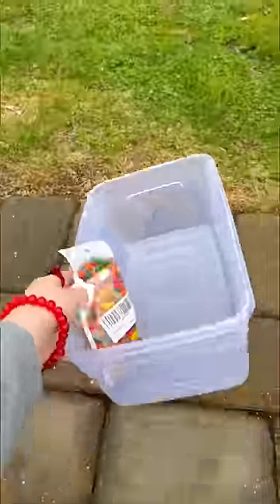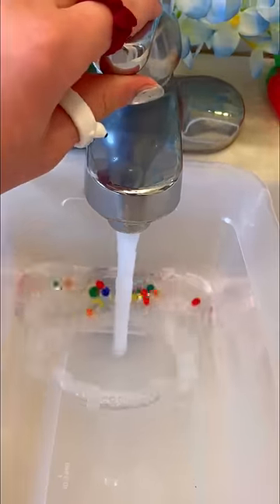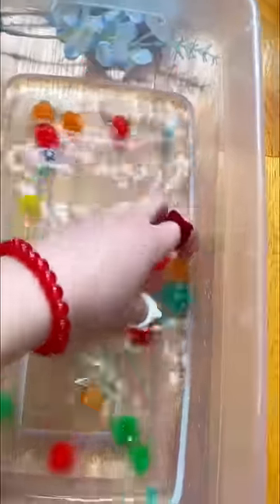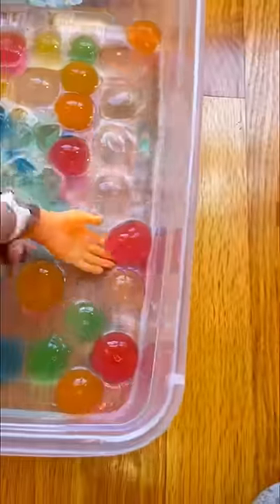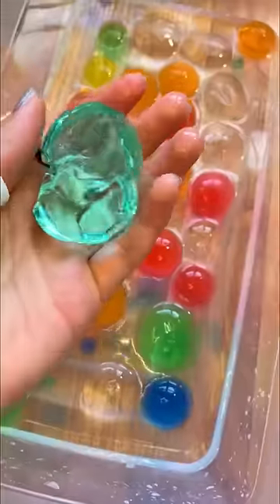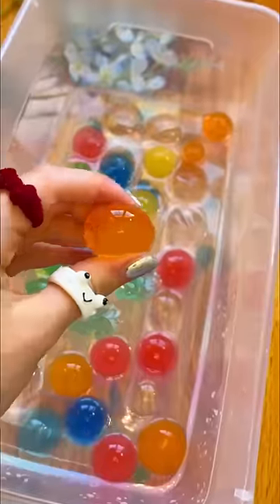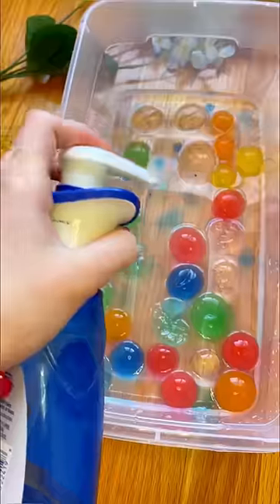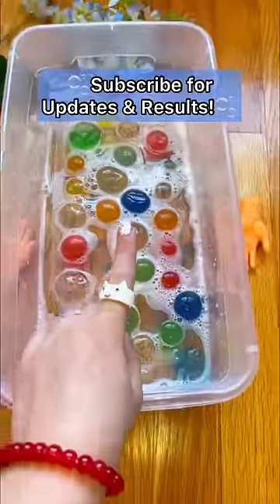I Made the WORLD'S BIGGEST Orbeez! 😱🫧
I Made the WORLD'S BIGGEST Orbeez! 😱🫧 *THEY GOT SO BIG*

In this diy short, I make the biggest orbeez in the world. The orbeez got so huge and massive! This is a fun diy craft where I make giant orbeez. The orbeez is a type of DIY fidgets. This is: how to make orbeez, orbeez challenge, orbeez asmr, orbeez pool, orbeez diy shorts, crafts short, & orbeez ball.

Inspired by: Theresa Krug, MrBeast orbeez